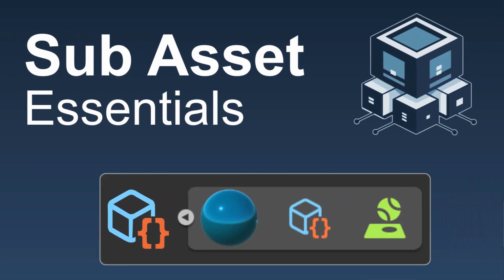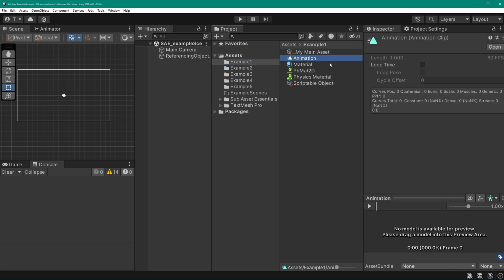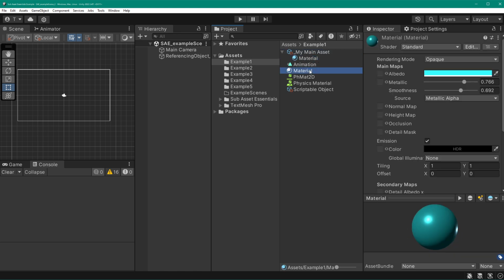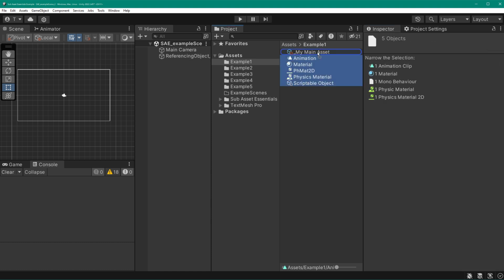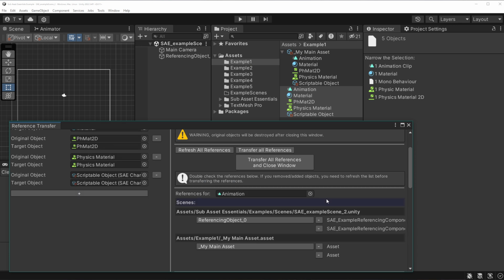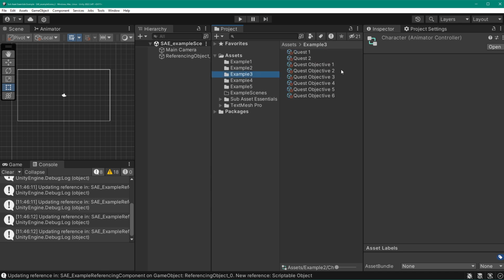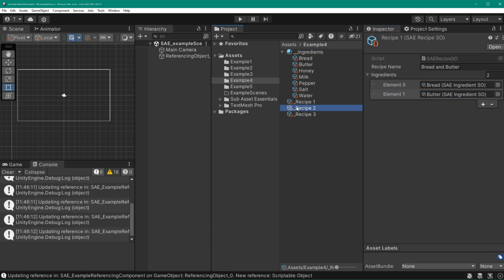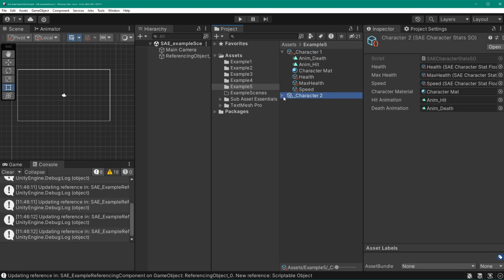Sub Asset Essentials | Introduction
Unity allows GameObjects to have child elements—but did you know that assets can have sub-assets too? Sub-assets have existed in Unity since its early days, yet many developers overlook their potential. They can make large projects more manageable by breaking down massive ScriptableObjects into smaller, more modular pieces. However, working with sub-assets directly in Unity can be cumbersome, requiring custom tools and workflows.

But now, Sub Asset Essentials is here to streamline this process. With intuitive drag-and-drop functionality and the innovative Reference Transfer Window, your team can easily manage, organize, and link sub-assets across your project, unleashing the power of this underutilized Unity feature.